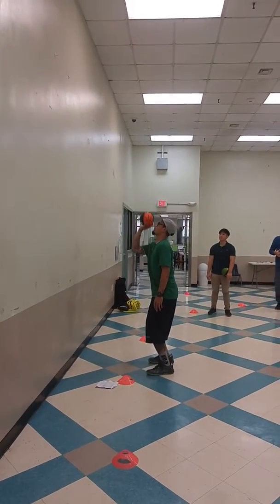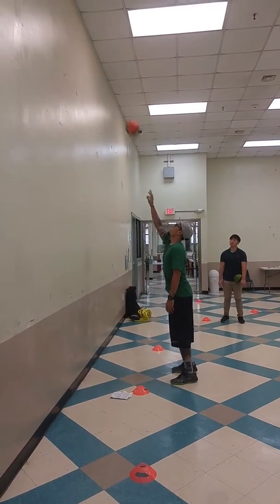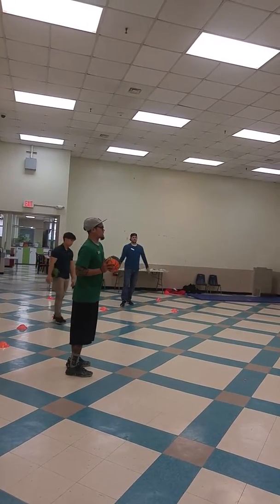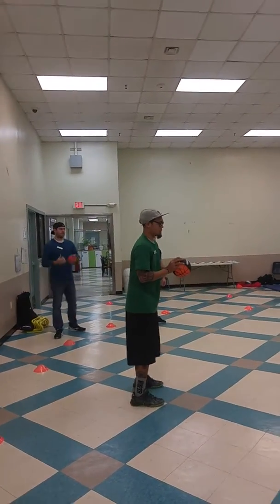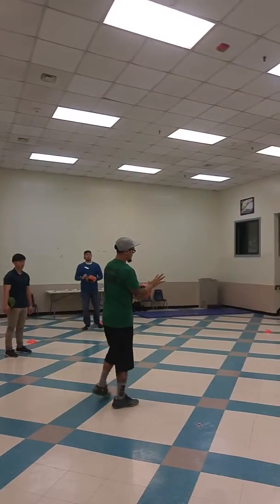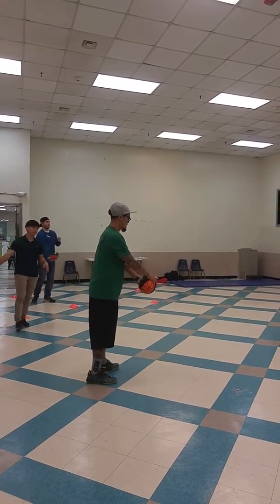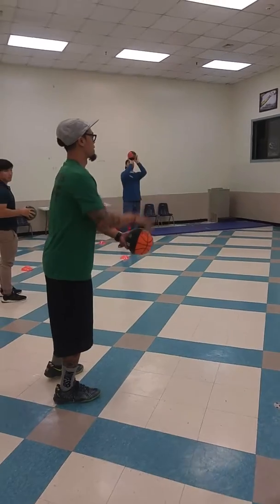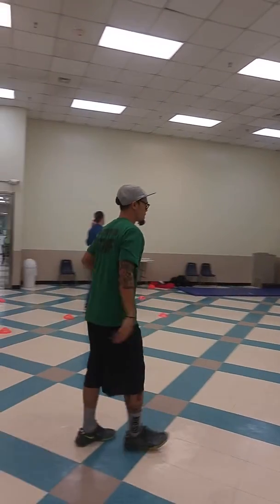Basic Basketball 6